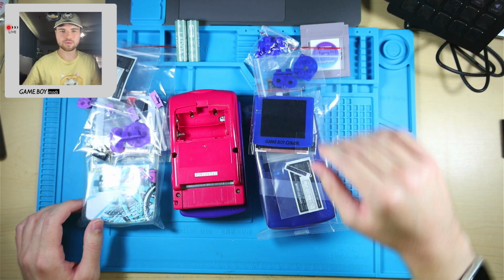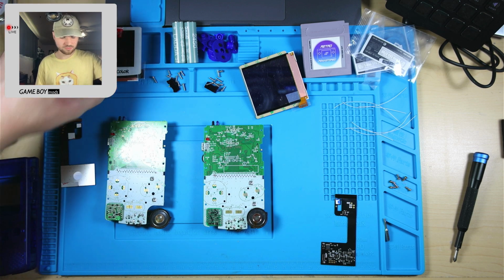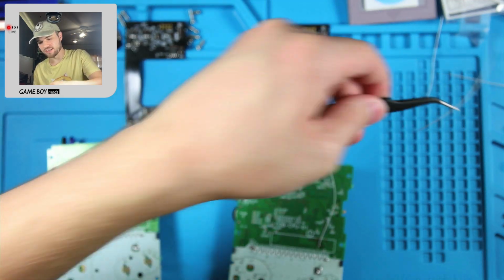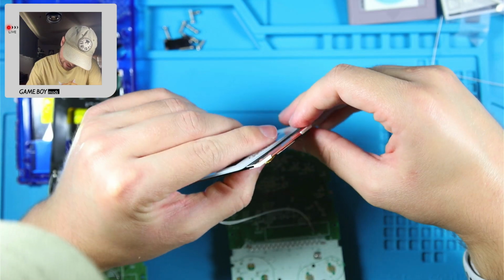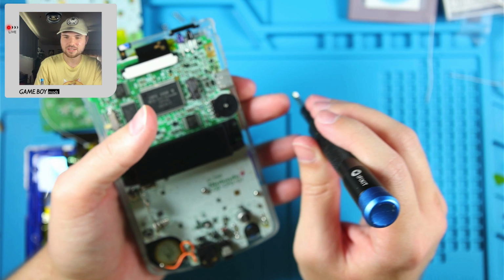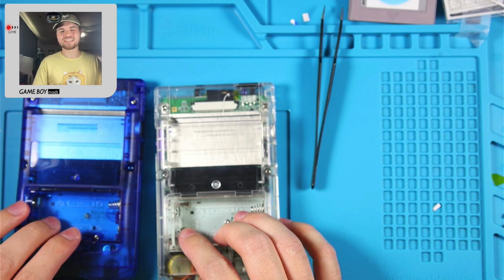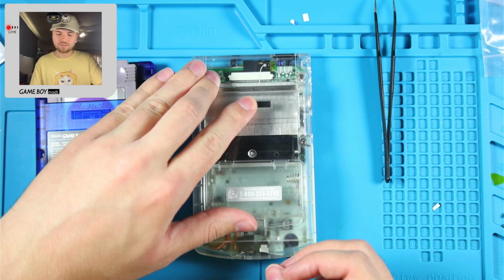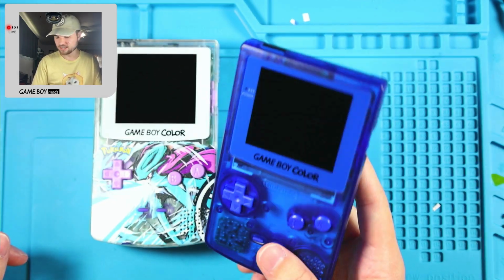A Sweet Suicune GBC! | Mod Monday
Game Boy Color Retro Pixel Q5 2.0 IPS Mod live!

Jake Simmons
311 SW 2nd St #2502